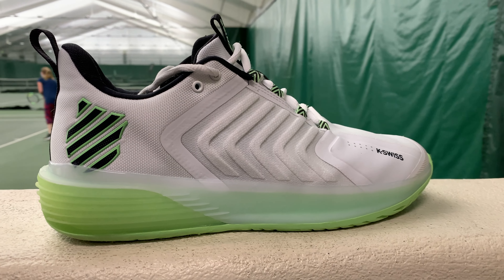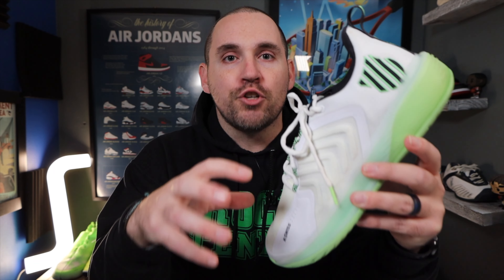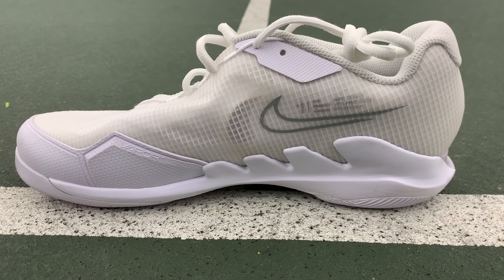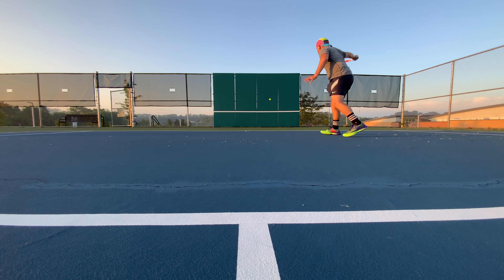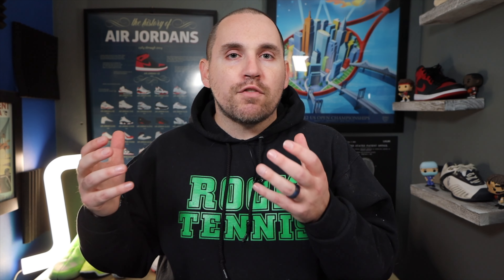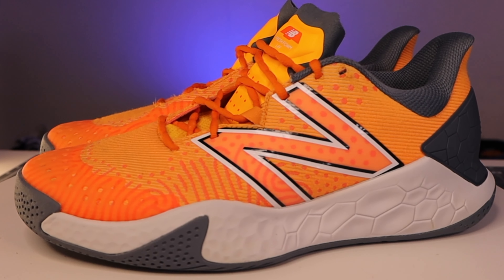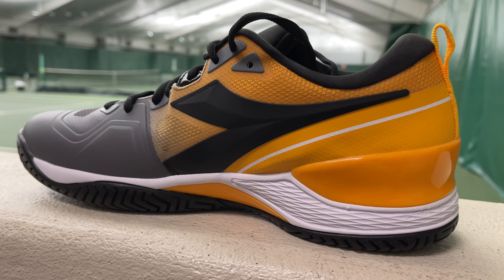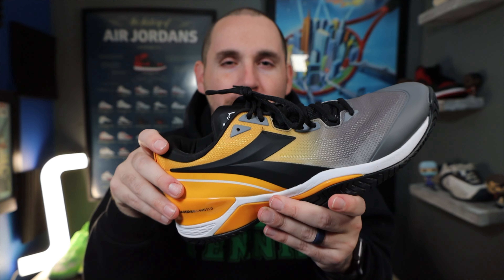5 Best NEW Tennis Shoes Of 2021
Real foot doctor breaks down and reviews the best NEW tennis shoes for for the end of 2021

This video along with the video linked above make a great tennis shoe buyers guide especially if you are buying tennis shoes and sneakers online.

This tennis shoe list for the end of  2021 also makes holiday tennis shoe shopping quite a bit easier.

My Favorite Socks:
Adidas Creator 365 basketball Crew
Adidas Alphaskin hydroshield crew
Thorlo Max cushion tennis socks
New Balance Cushion Crew Socks

Time Stamps:
00:00 Video Intro
00:17 5th best new tennis shoe 2021
01:08 4th best new  tennis shoe 2021
01:42 3rd best new tennis shoe 2021
02:39 2nd best new tennis shoe 2021
03:29 Honorable Mention
04:09 Best new tennis shoe 2021

Everything here including videos and comment responses is for informational and entertainment purposes only and not for the purpose of providing medical advice. You should contact your doctor to obtain advice with respect to any particular health issue or condition. Nothing here should be construed to form a doctor patient relationship.